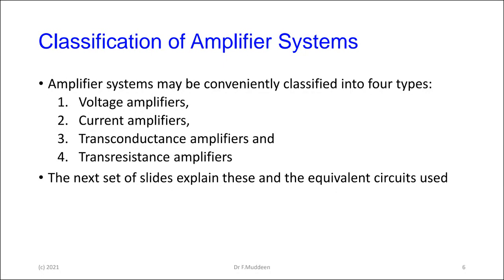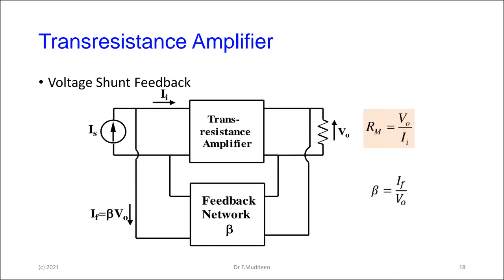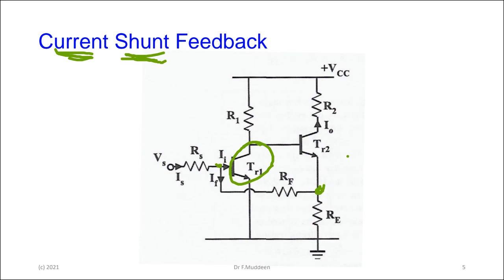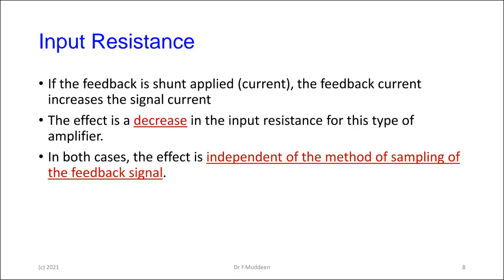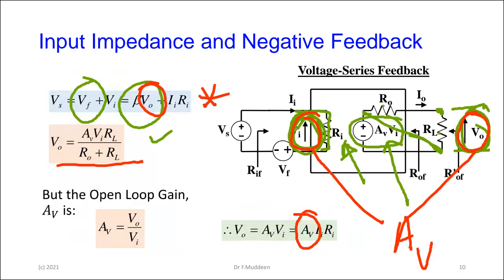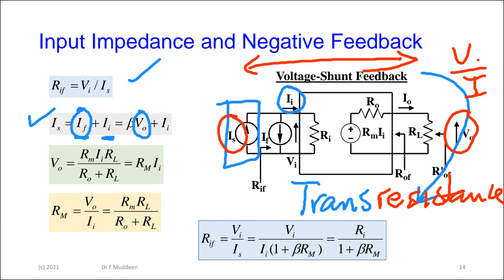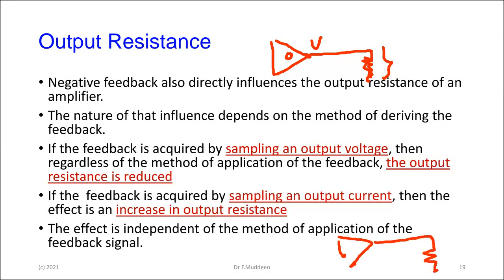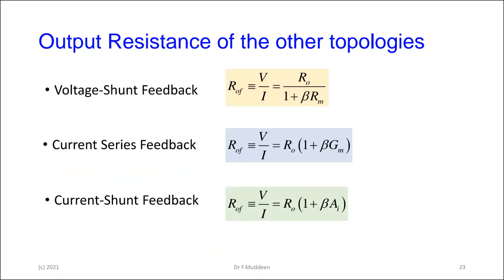ECNG2012 Feedback Amplifiers 2